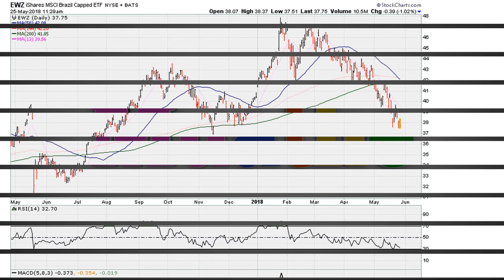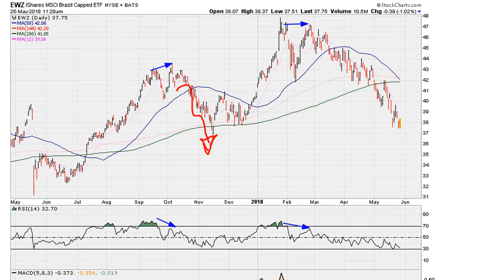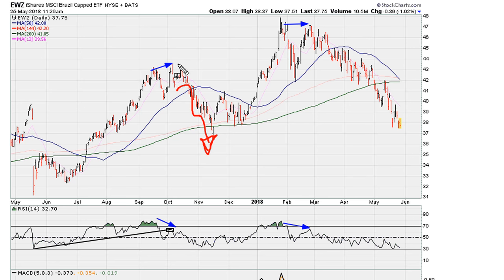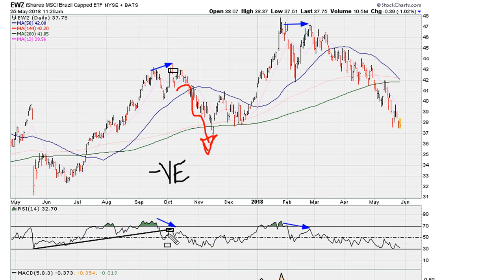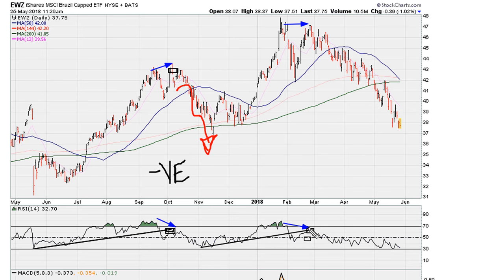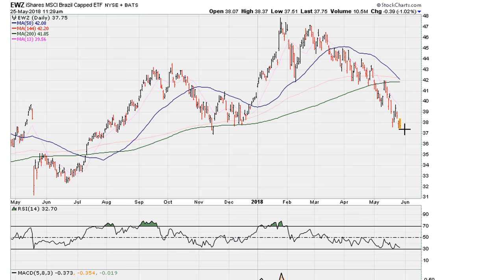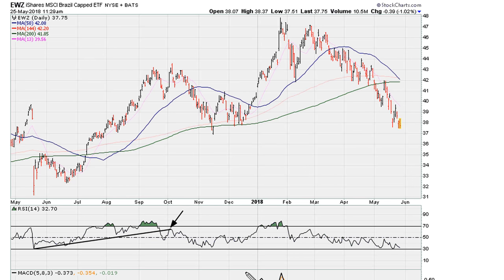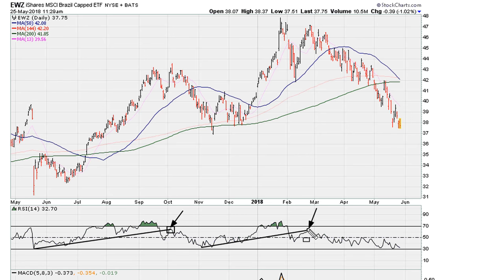How To Use RSI Divergence Plus RSI Back-test - #794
iShares MSCI Brazil Index (ETF)
NYSEARCA: EWZ